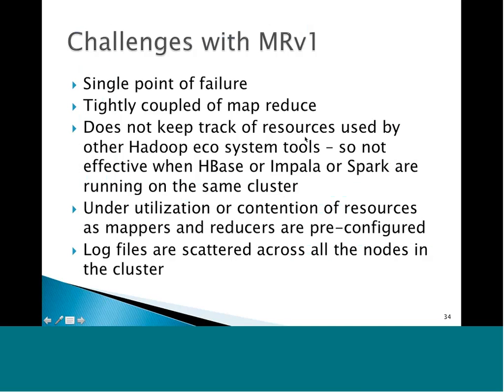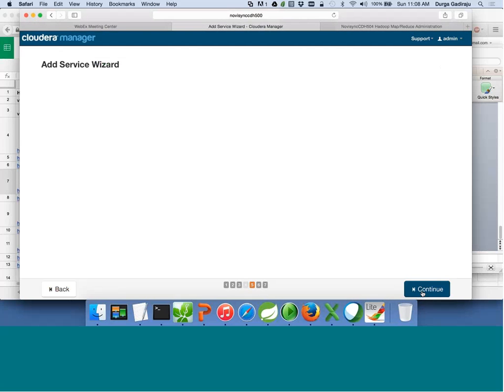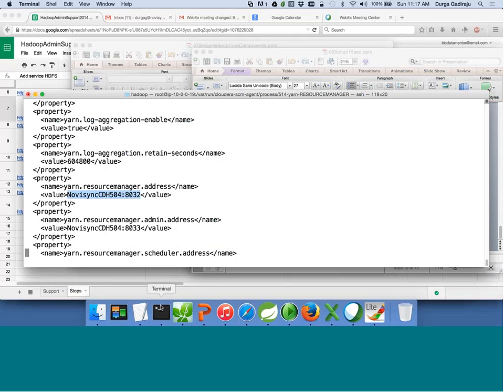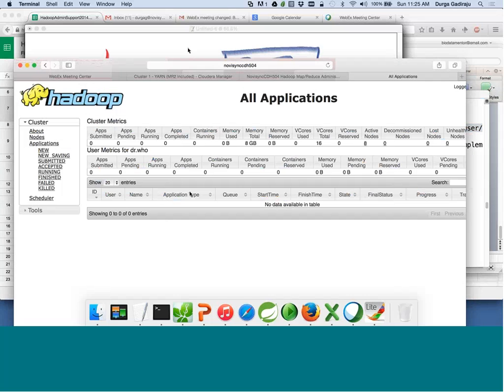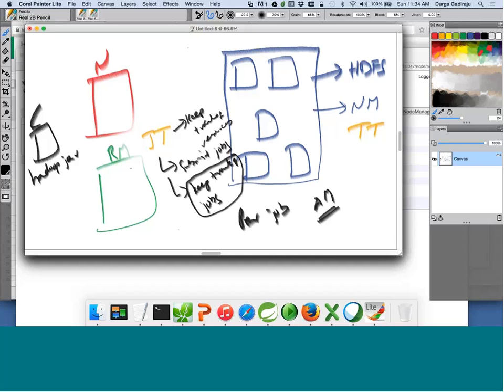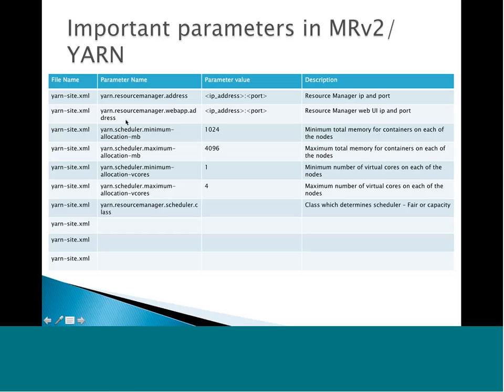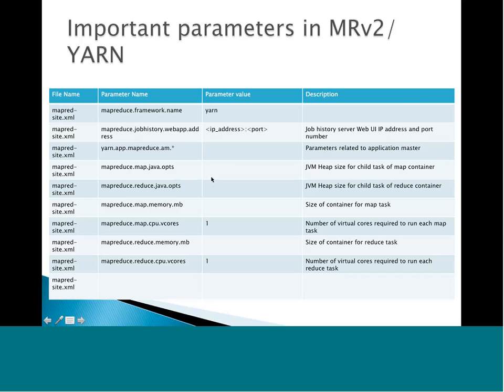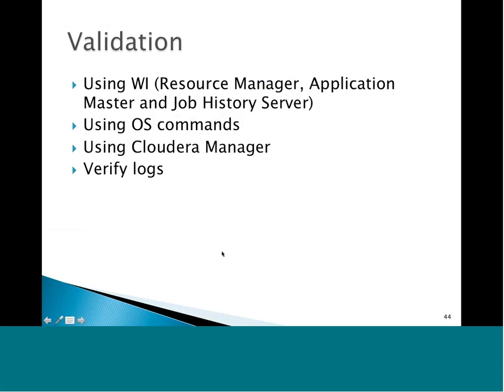Hadoop Administration - 07 Set up core components 08 Map Reduce YARN